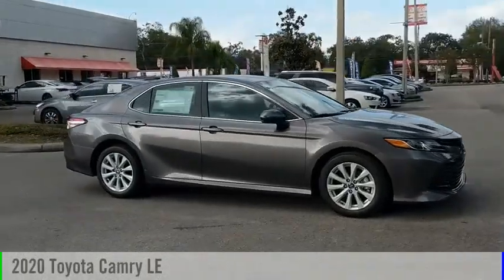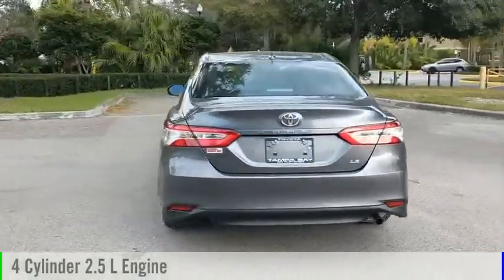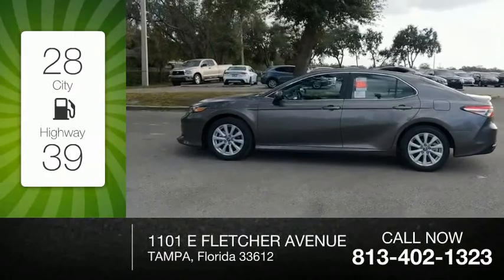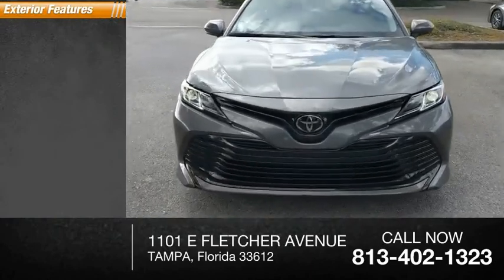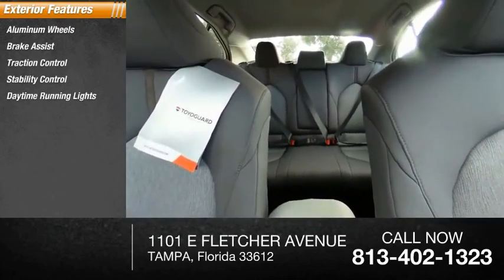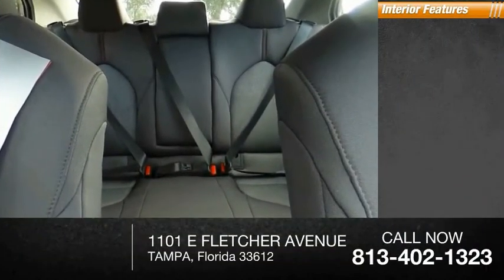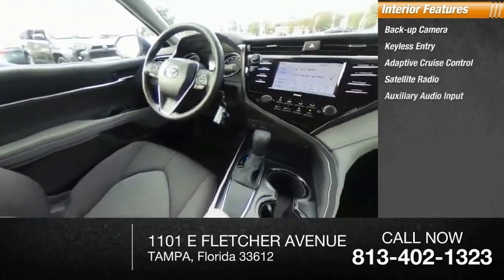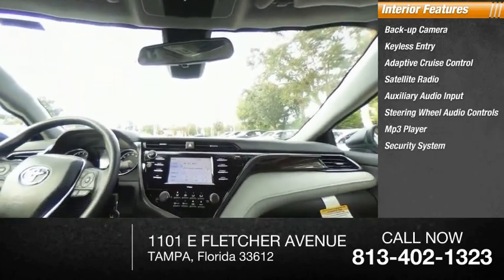2020 Toyota Camry U915032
2020 Toyota Camry LE

Ash Fabric. Gray 2020 Toyota Camry LE FWD 8-Speed Automatic 2.5L I4 DOHC 16V28/39 City/Highway MPG